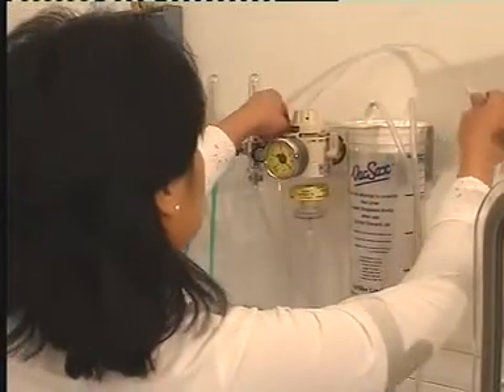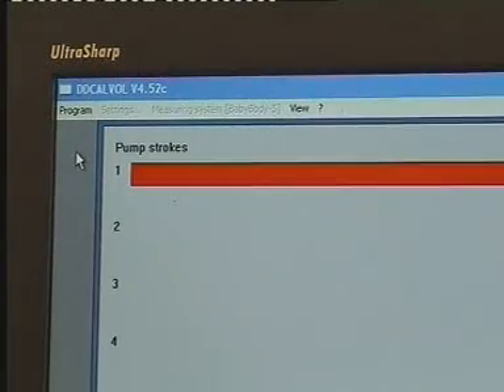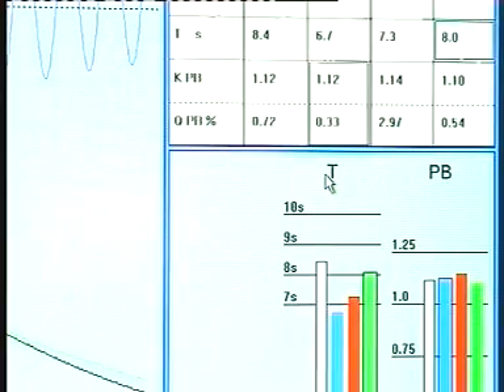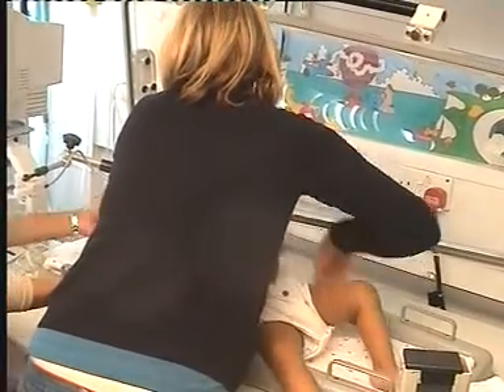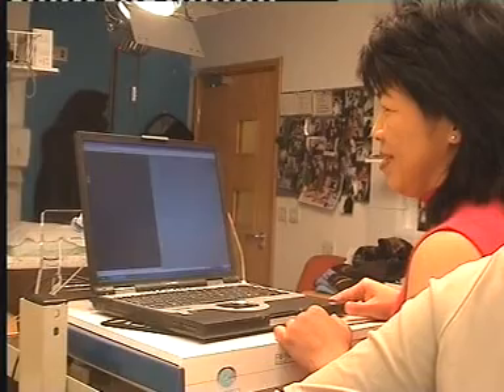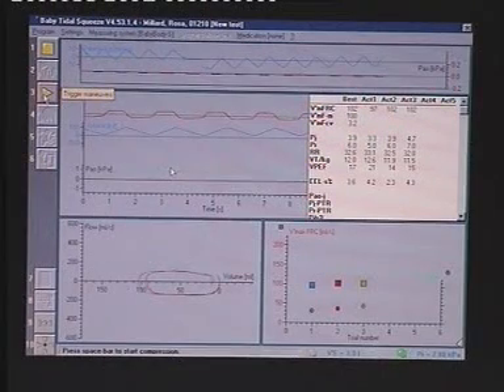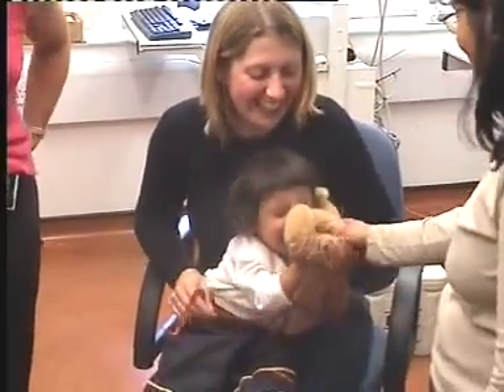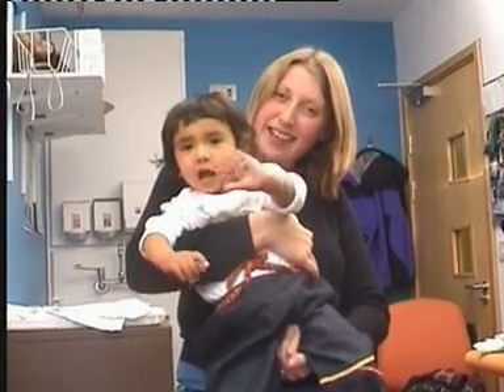Baby Body Video.mpg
Infant Plethysmography